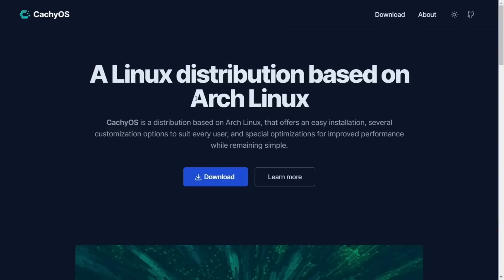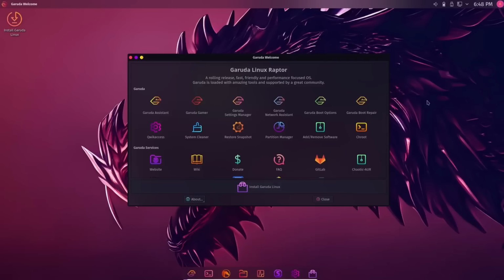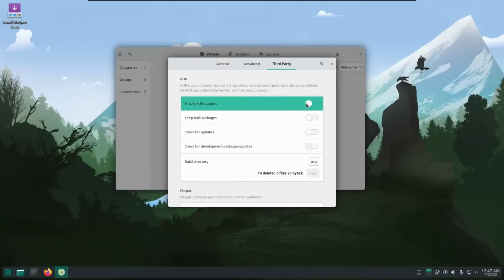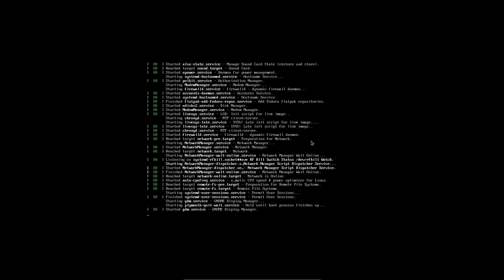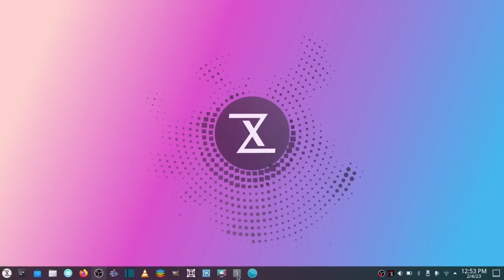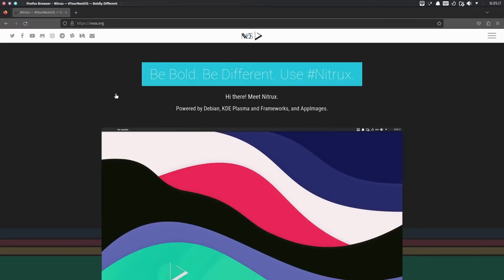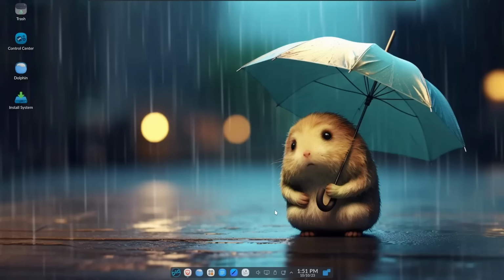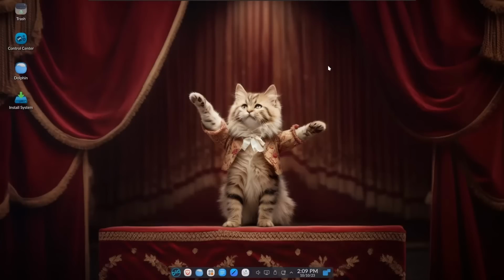Linux Distros That Stood Out in 2023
Taking a look at the best distros of 2023 in my opinion.